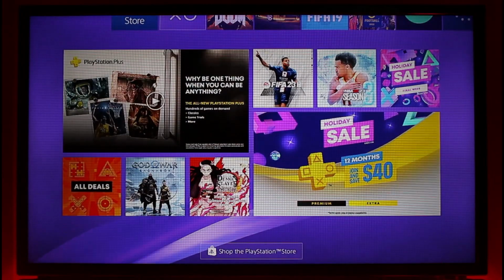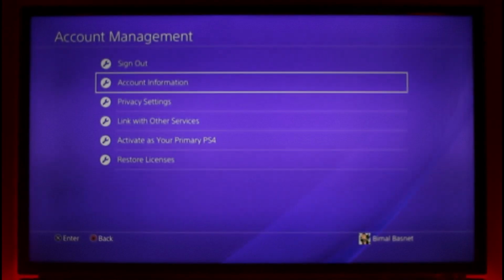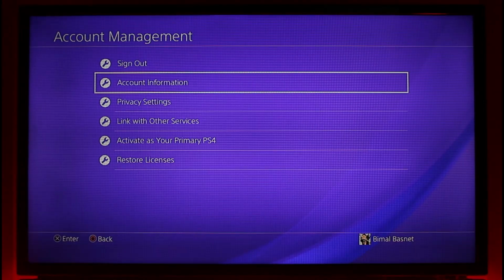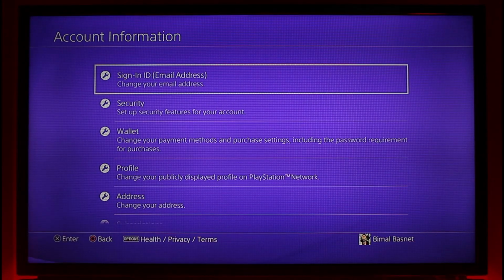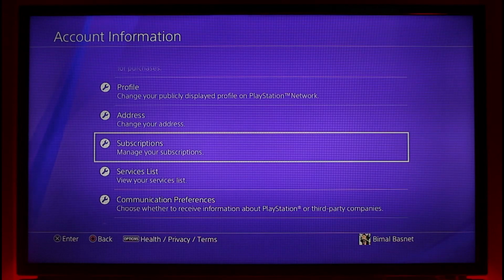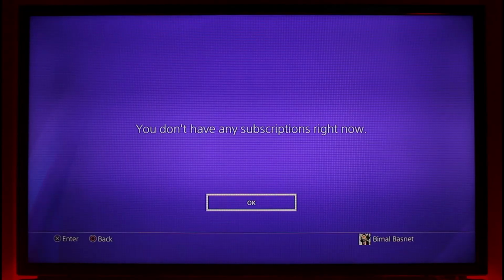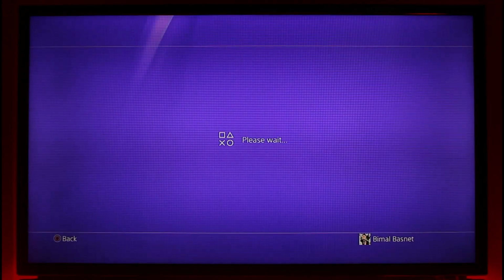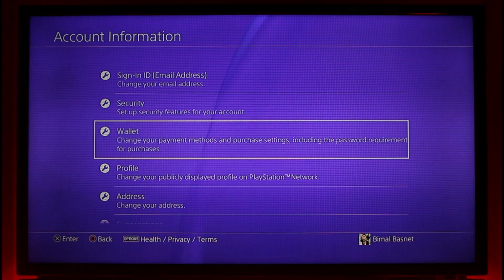PlayStation - How to Cancel Subscription?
In this tutorial video, I will quickly guide you on how you can cancel your PlayStation subscription. So make sure to watch this video till the end. We try to be responsive to as many questions as possible.

►  Chapters:
0:00 Introduction
0:15 General Info
0:35 Cancel Subscription
1:27 Conclusion